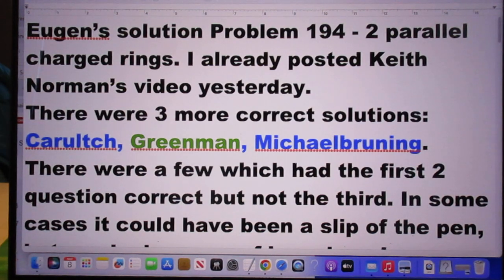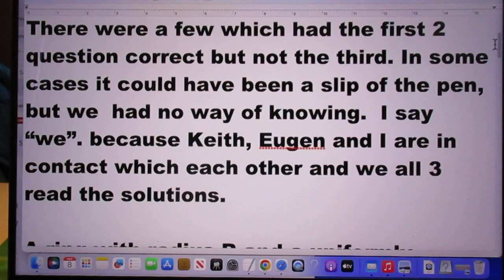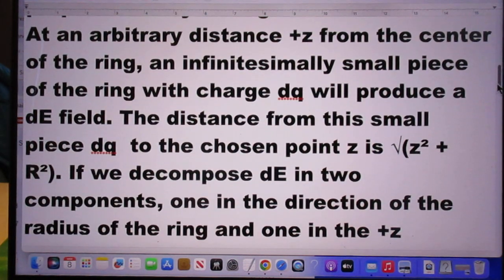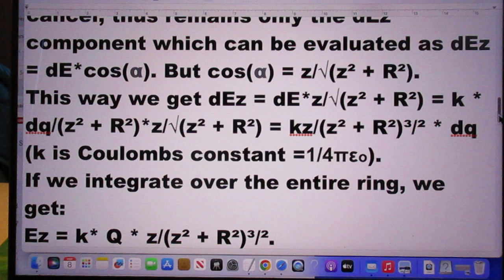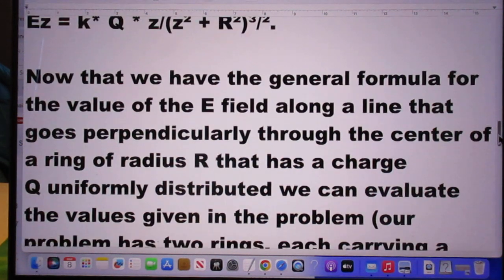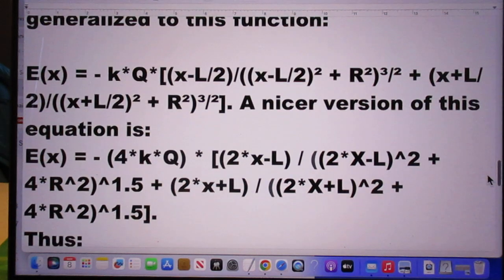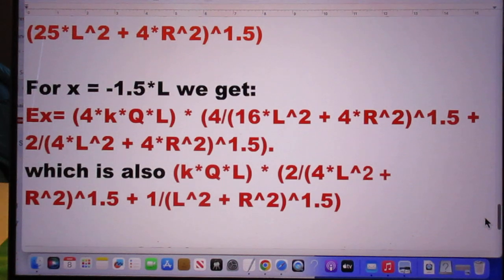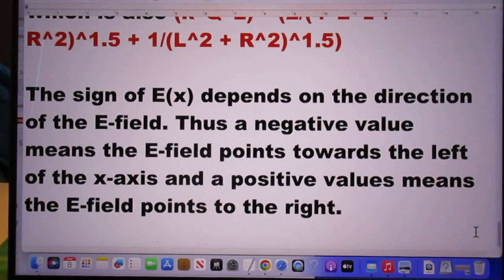Eugen's Solution to #194 - 2 Parallel Charged Rings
6 Correct Solutions including Ulf Haller